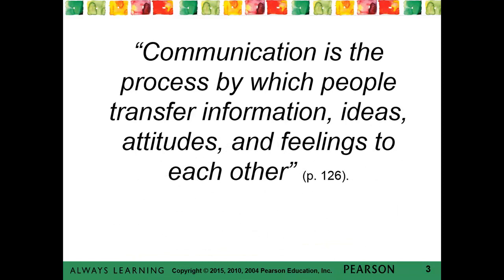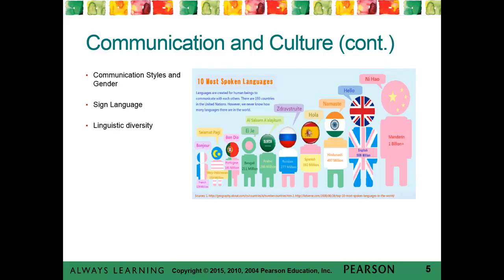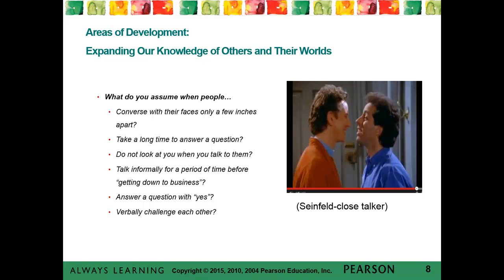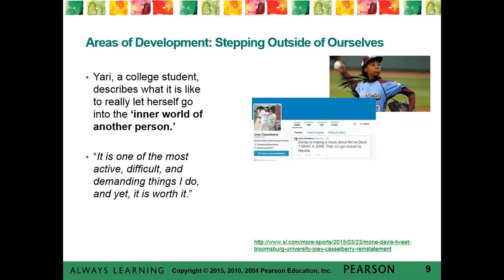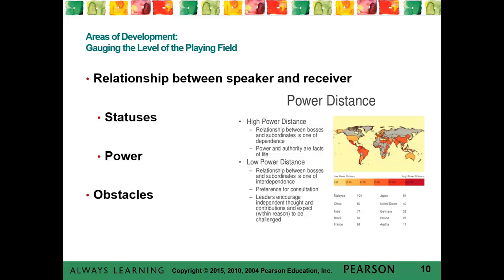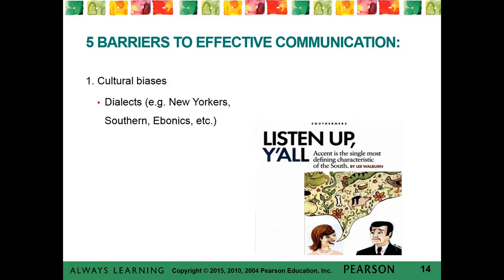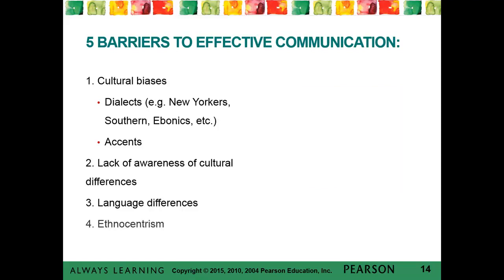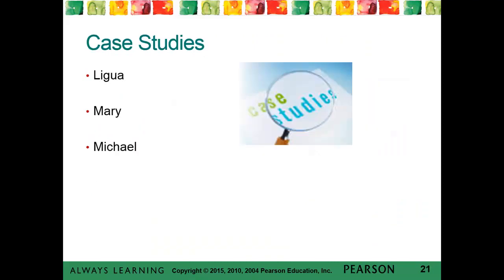Diversity Consciousness Chapter 5 - Communicating in a Diverse World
Audio Lecture with Dr. Hill-Jackson